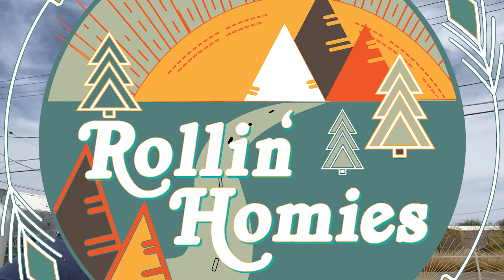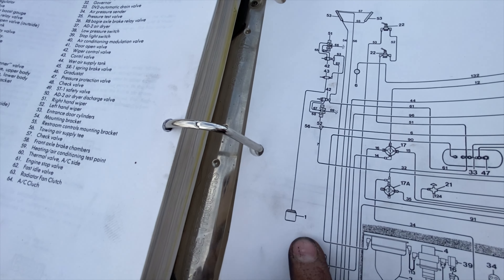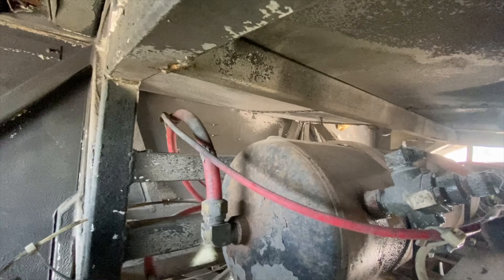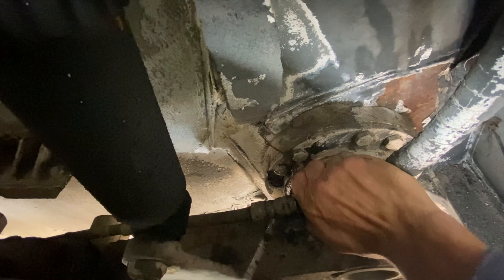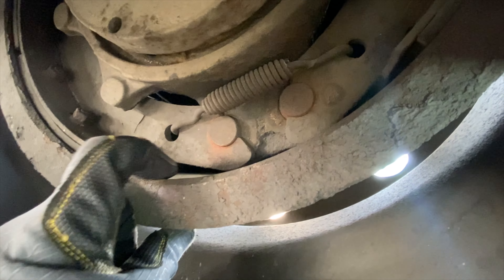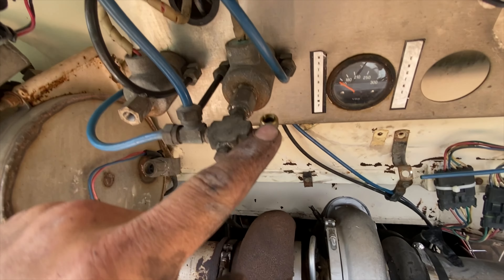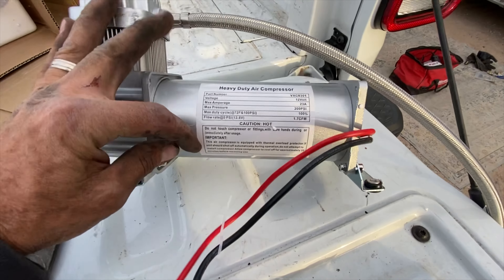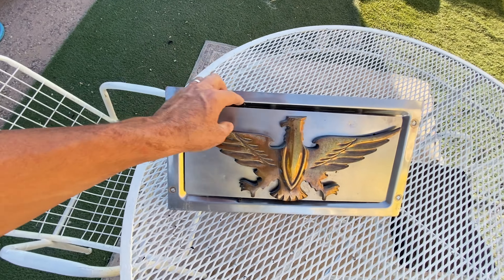Bus Maintenance and Failed brake line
While completing some routine inspections I was lucky to find a failed brake line.  I also share a fun DIY project.